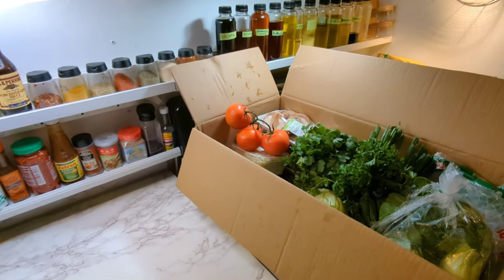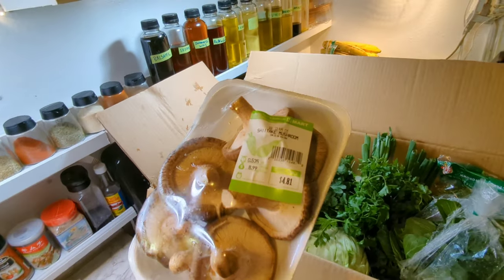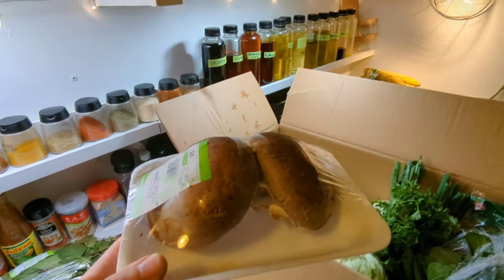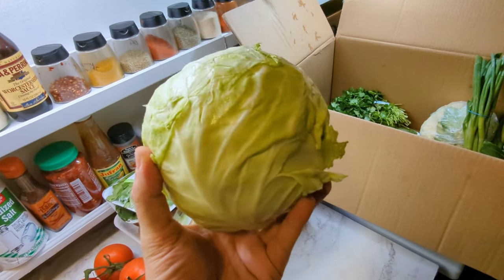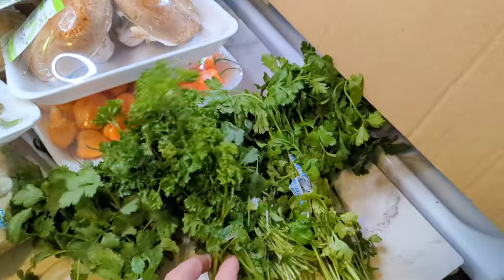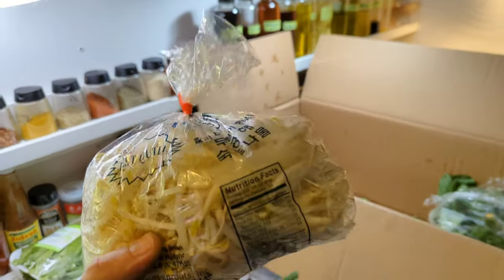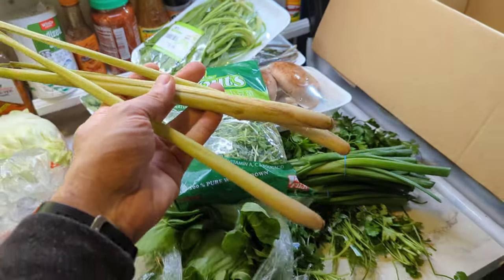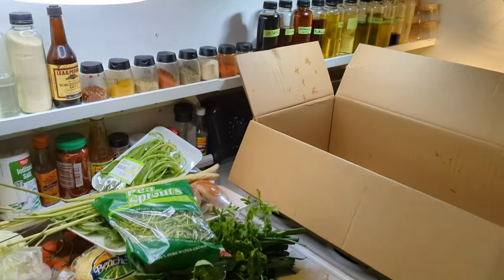HMart Weekly Veggie Haul